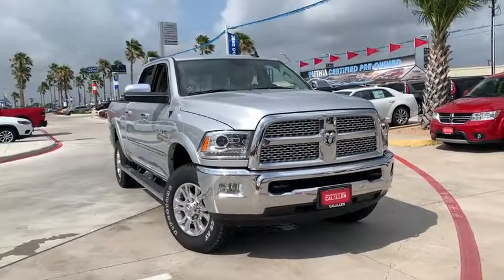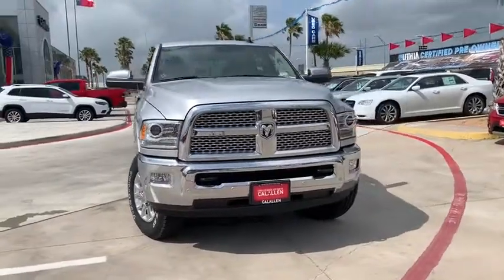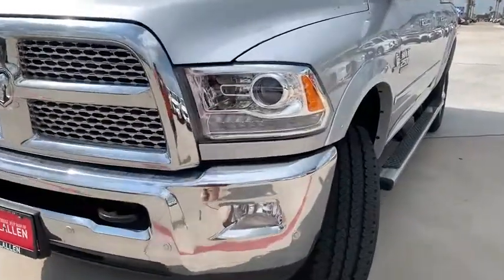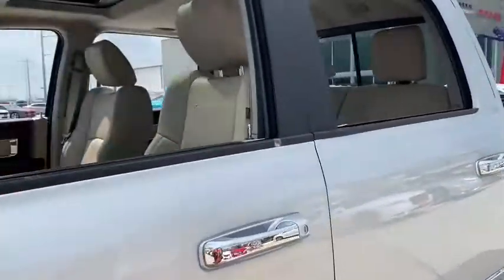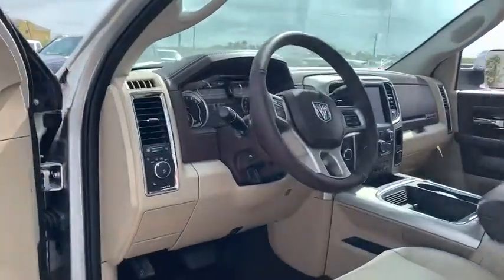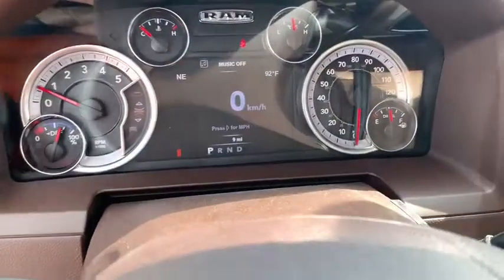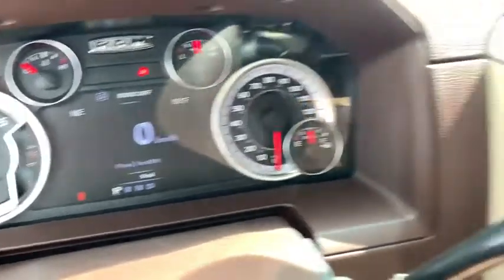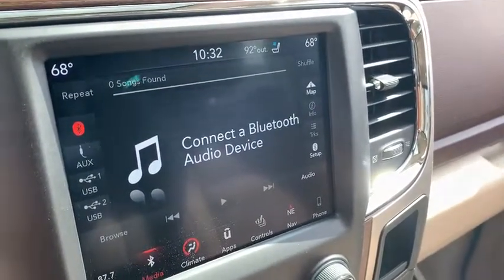2018 Ram 2500 Corpus Christi, Alice, Kingsville, Beeville, Mathis, TX JG369515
New 2018 Ram 2500 available in Corpus Christi, Texas at Chryselr Dodge Jeep RAM of Calallen. Servicing the Alice, Kingsville, Beeville, Mathis, TX area.
2018 Ram 2500 Laramie 4x4 Crew Cab 64 Box - Stock#: JG369515 - VIN#: 3C6UR5FL9JG369515

3688 IH 69 Access Rd

: Nav System Heated Leather Seats Moonroof Turbo Charged Engine Aluminum Wheels Bed Liner CONVENIENCE GROUP TRANSMISSION: 6-SPEED AUTOMATIC (68RF. 4x4 Hitch WHEEL TO WHEEL SIDE STEPS RADIO: UCONNECT 4C NAV W/8.4 DISPLAY. WHY BUY FROM US: Chrysler Dodge Jeep Ram of Calallen The other fun place to buy a car! OPTION PACKAGES: ENGINE: 6.7L I6 CUMMINS TURBO DIESEL Cummins Turbo Diesel Badge Electronically Controlled Throttle Current Generation Engine Controller Diesel Exhaust Brake Selective Catalytic Reduction (Urea) Tow Hooks 180 Amp Alternator RAM Active Air POWER SUNROOF RADIO: UCONNECT 4C NAV W/8.4 DISPLAY SiriusXM Travel Link 5-Year SiriusXM Travel Link Service 5-Year SiriusXM Traffic Service 1-Year SiriusXM Guardian Trial HD Radio Media Hub (2 USB AUX) SiriusXM Traffic Plus Integrated Center Stack Radio SiriusXM Satellite Radio GPS Antenna Input GPS Navigation 8.4 Touchscreen Display Integrated Voice Command w/Bluetooth SPRAY IN BEDLINER ANTI-SPIN DIFFERENTIAL REAR AXLE CONVENIENCE GROUP Auto High Beam Headlamp Control Rain Sensitive Windshield Wipers REMOTE START SYSTEM POWER ADJUSTABLE PEDALS W/MEMORY Radio/Driver Seat/Mirrors/Pedals Memory POWER FOLDING CHROME TRAILER TOW MIRRORS Chrome Exterior Mirrors Exterior Mirrors w/Memory Exterior Mirrors w/Heating Element Trailer Tow Mirrors Exterior Mirrors Courtesy Lamps Power Folding Mirrors Exterior Mirrors w/Supplemental Signals TRANSMISSION: 6-SPEED AUTOMATIC (68RFE) 3.42 Axle Ratio Tip Start. VEHICLE REVIEWS: The Ram 2500 is unique in the heavy-duty truck segment because of its coil-spring rear suspension that gives it a more comfortable ride than its competitors. -Edmunds.com.